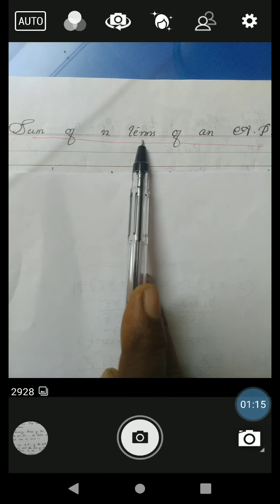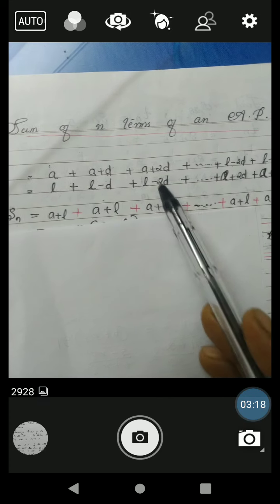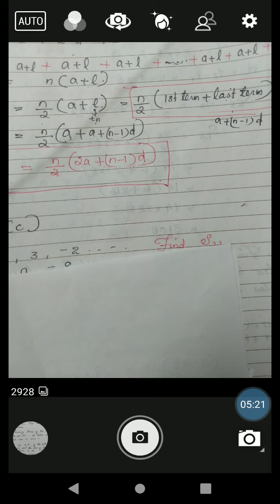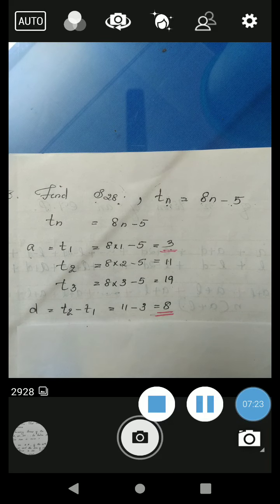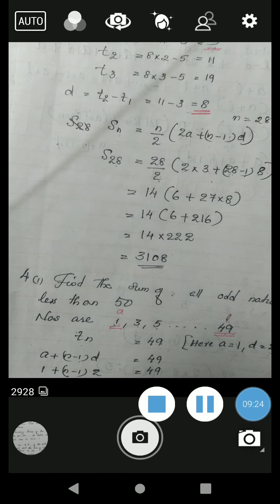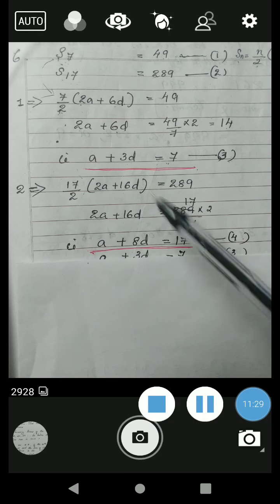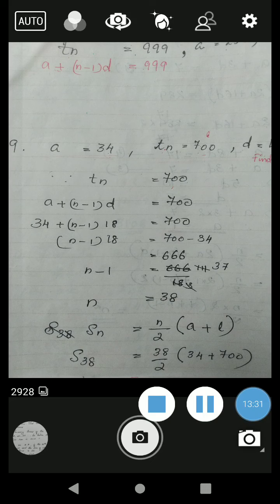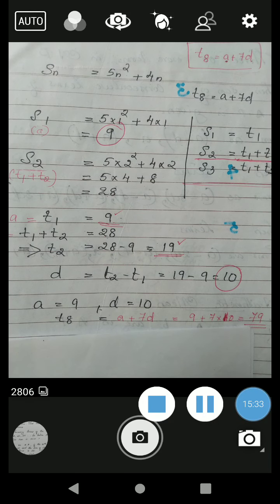Arithmetic Progression,part2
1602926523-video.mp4